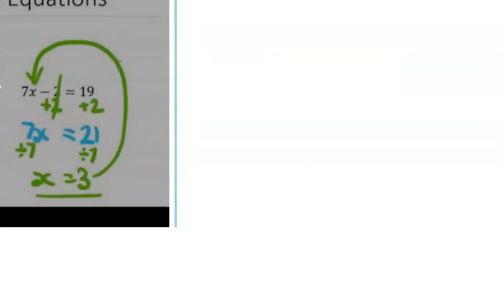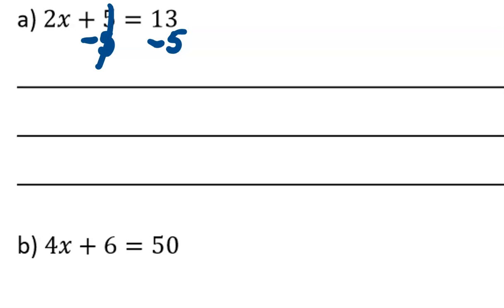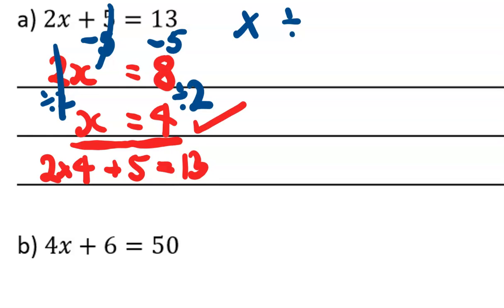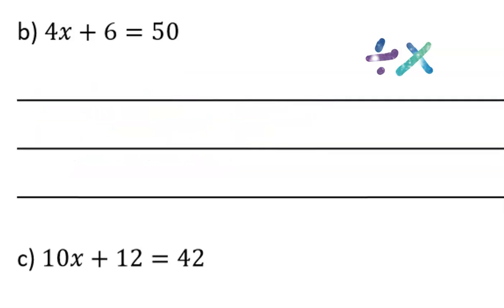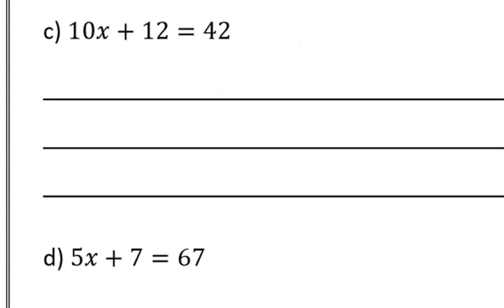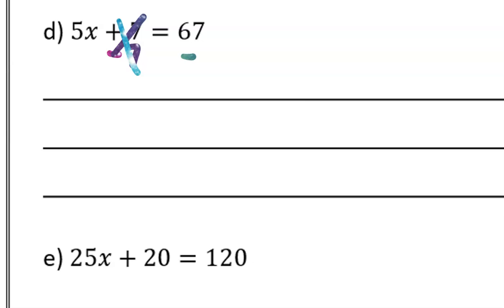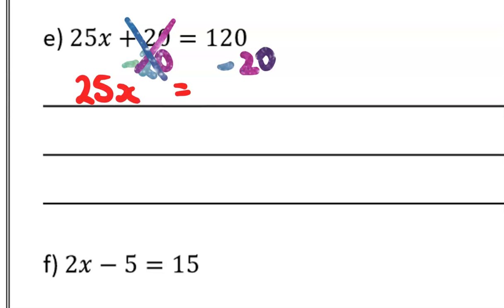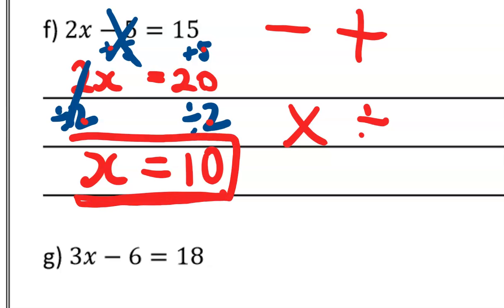Two Step Equations Questions